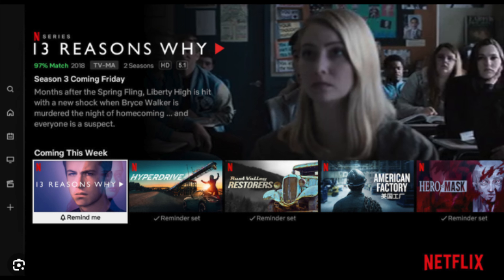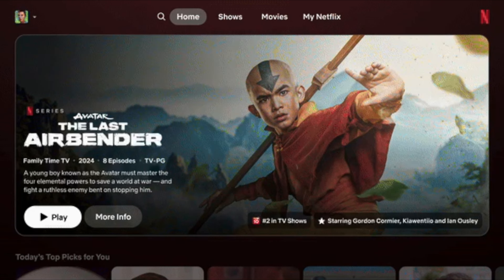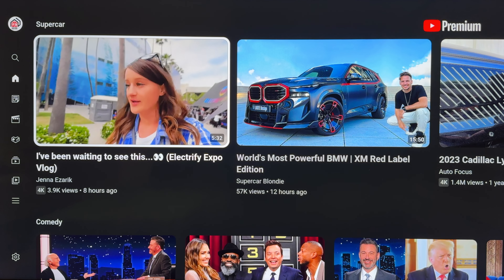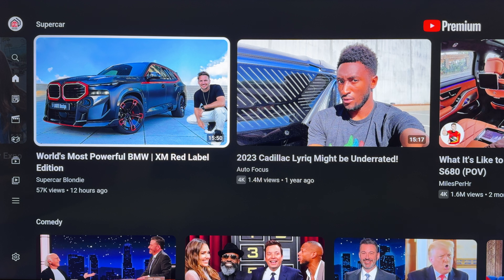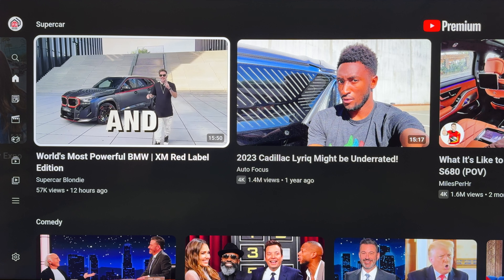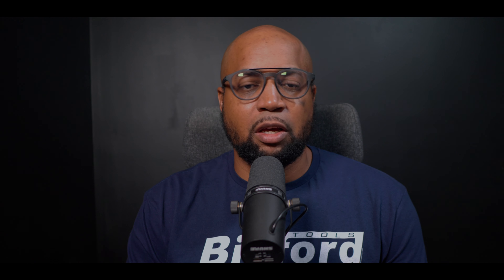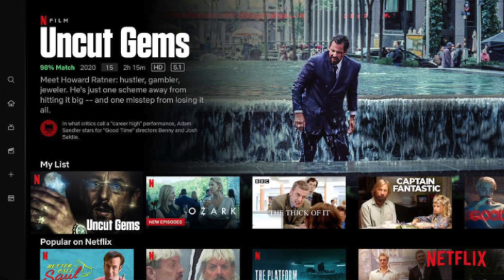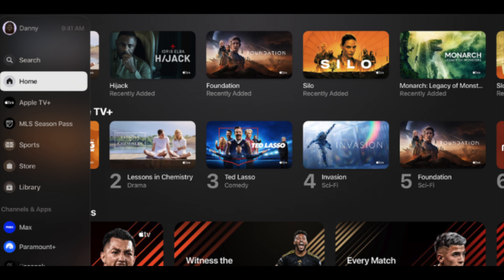Exciting Netflix App Redesign: Dynamic UI & New Navigation Coming Soon! | QC Dads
Exciting updates are coming to the Netflix app for Apple TV, Chromecast, and other smart TV platforms. The new redesign includes a dynamic UI that expands tiles to display trailers or additional show information and a menu moving from the sidebar to the top of the screen, similar to Apple's TV app. While I’ve never had an issue with the current setup, I’m curious to see what you think about these changes.